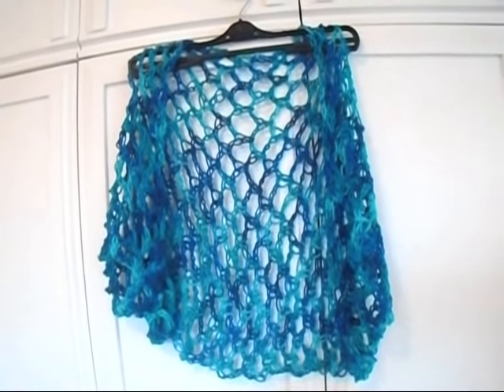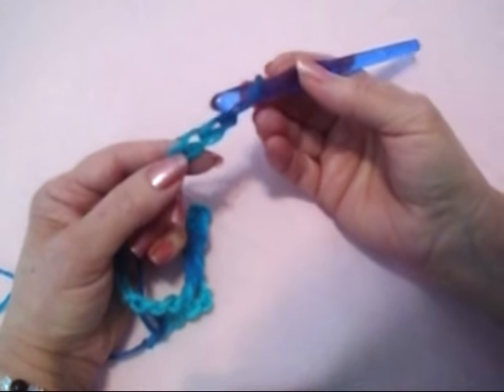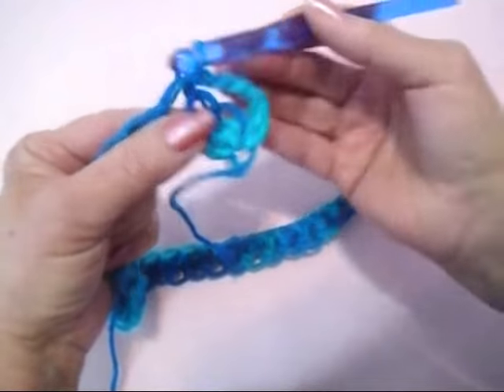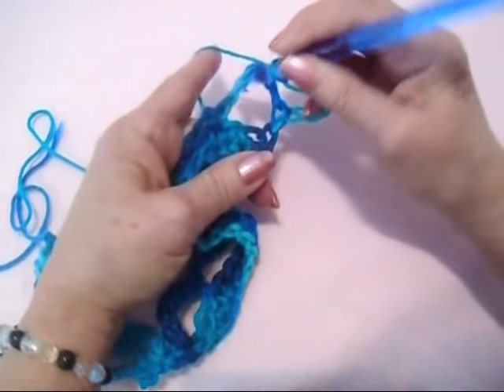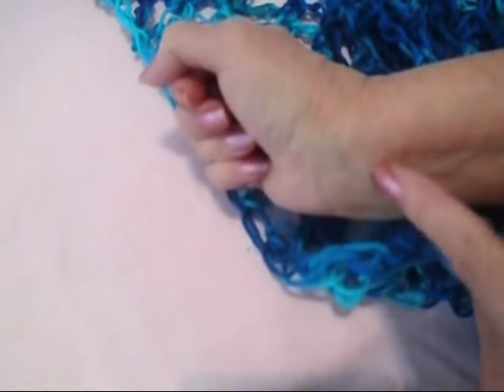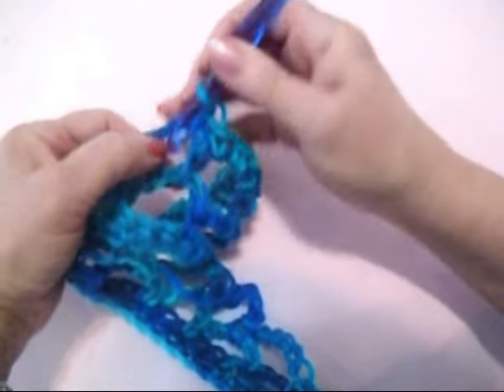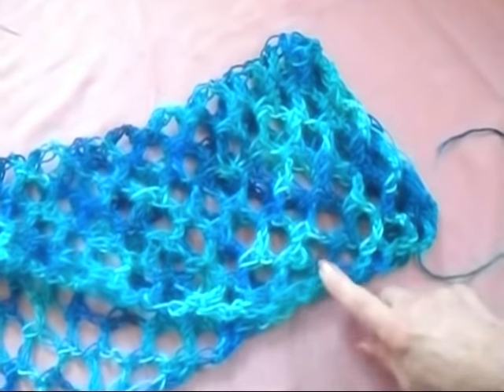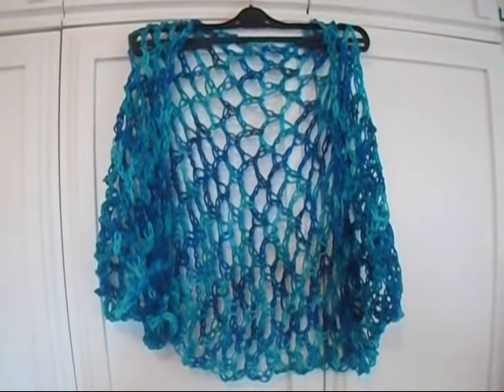DIY- CROCHET SUMMER SHRUG PATTERN, free pattern 1150YT, Small to Plus size, sweaters and tops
DIY- CROCHET SUMMER SHRUG PATTERN, free pattern on Ravelry - 1150YT, SMALL, MEDIUM, LARGE, XL, PLUS SIZE.